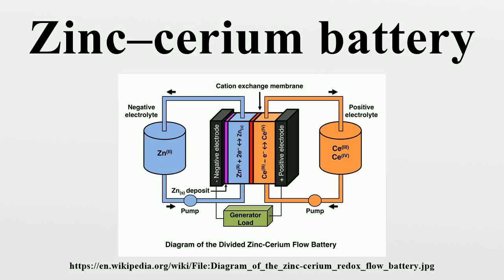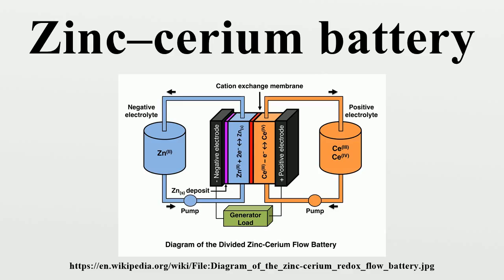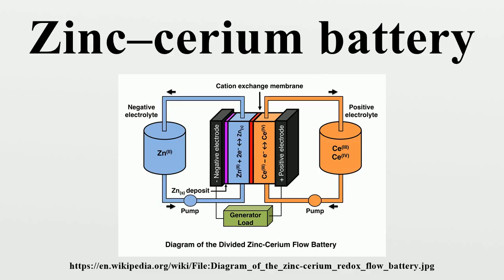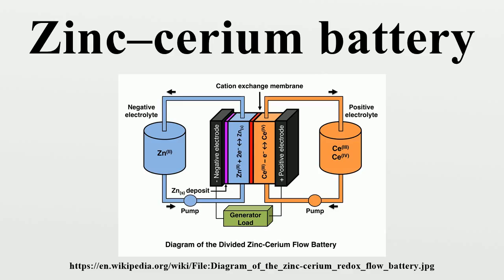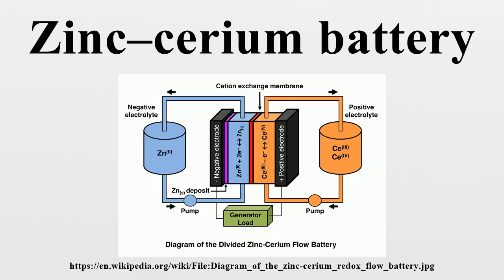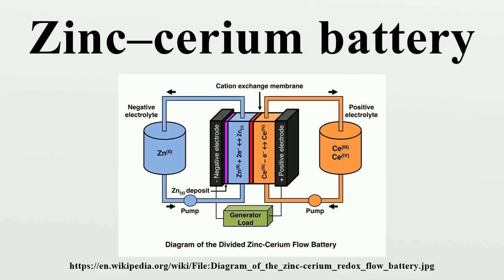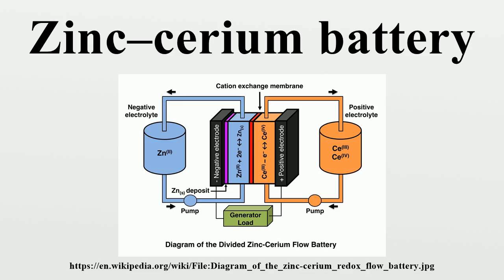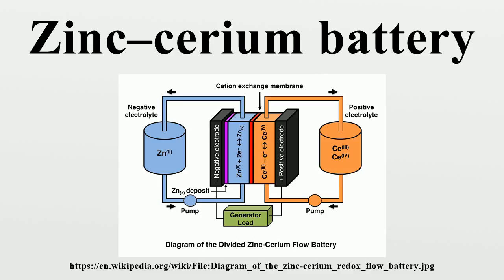Zinc–cerium battery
Zinc–cerium batteries are a type of redox flow battery first developed by Plurion Inc.(UK) during the 2000s.

Image-Copyright-Info
Author-Info:   Earth-Rare

Image-Copyright-Info